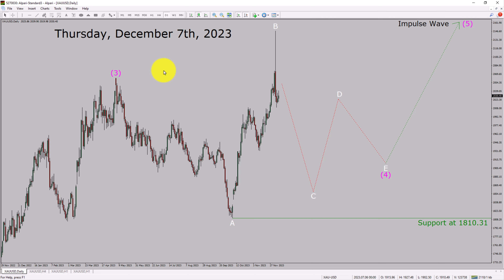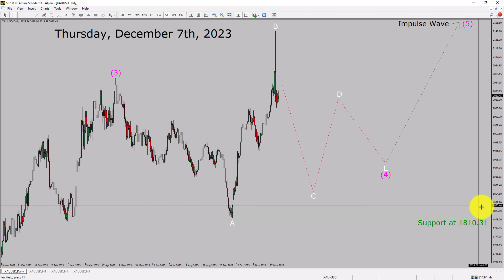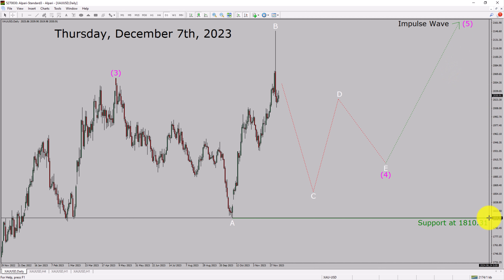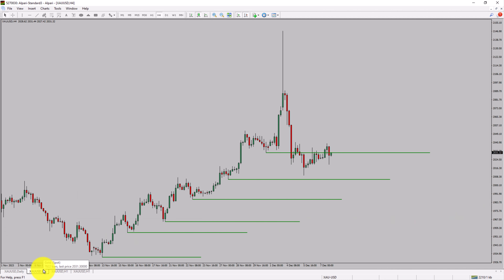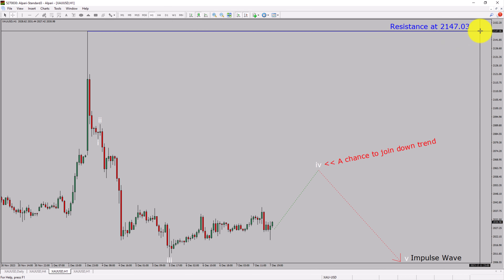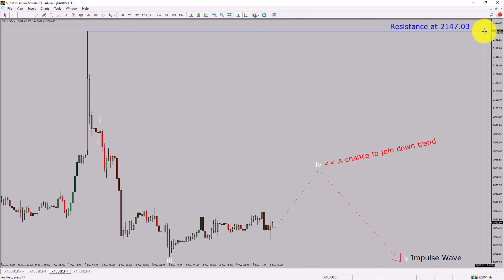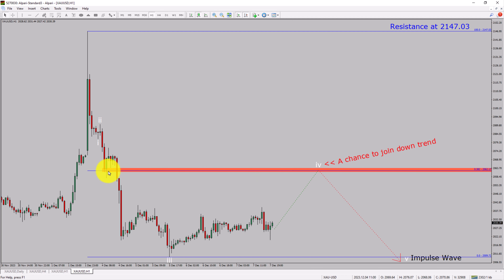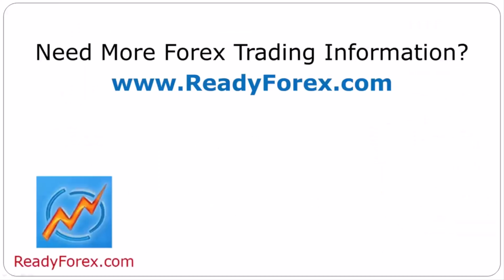XAUUSD Elliott Wave Analysis | Gold Analysis | December 7, 2023 | XAUUSD Analysis Today